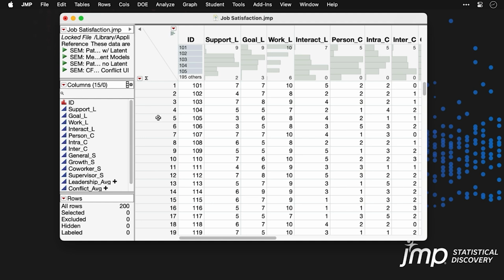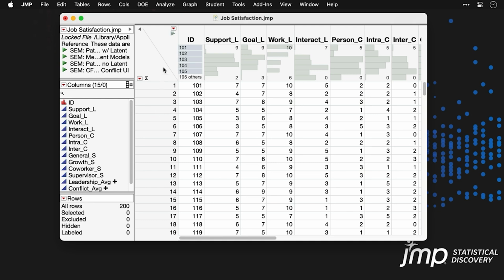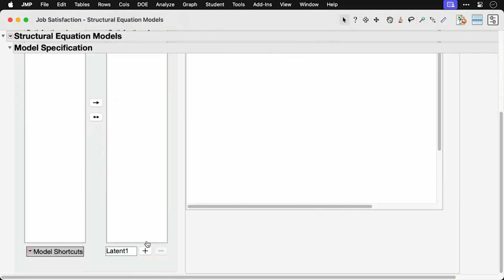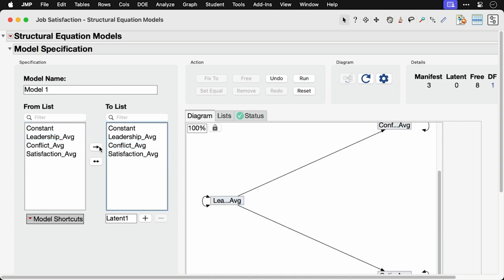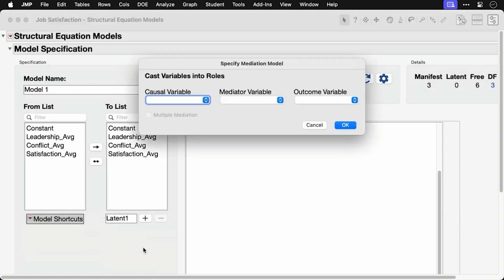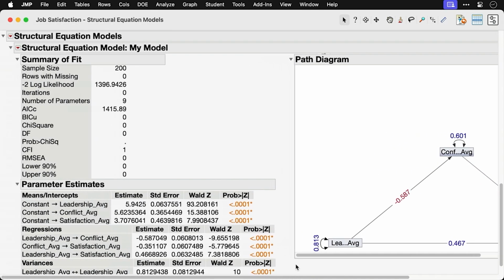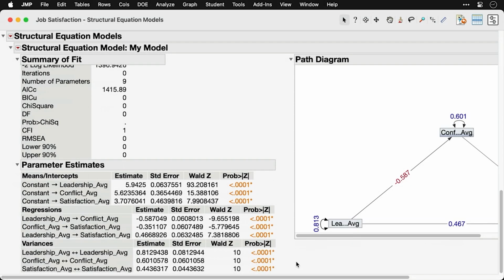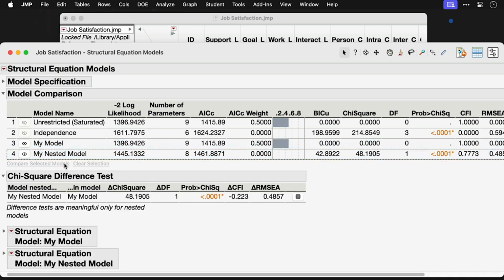How to Build a Structural Equation Model in JMP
Learn how to build a Structural Equation Model (SEM) using JMP in this step-by-step tutorial. Explore job satisfaction data from a workplace survey to analyze the relationships between leadership, conflict, and job satisfaction.

This video demonstrates mediation analysis, model specification, path diagrams, and statistical results, showcasing SEM's powerful capabilities. Perfect for beginners and advanced users alike!